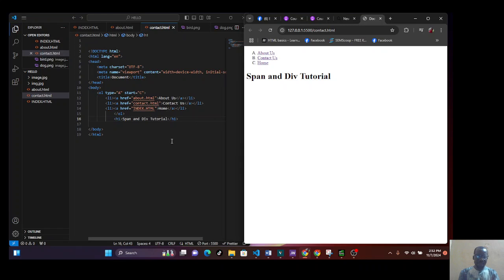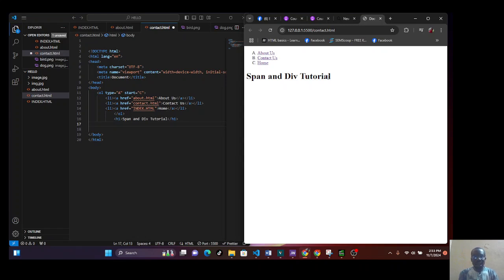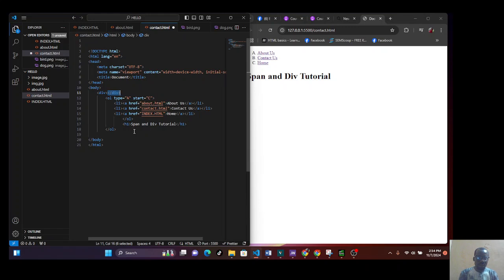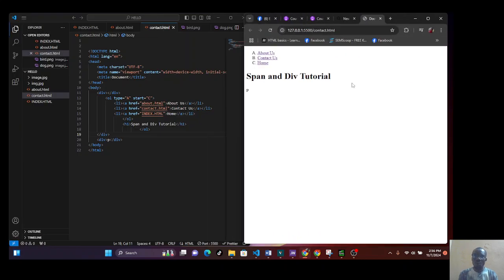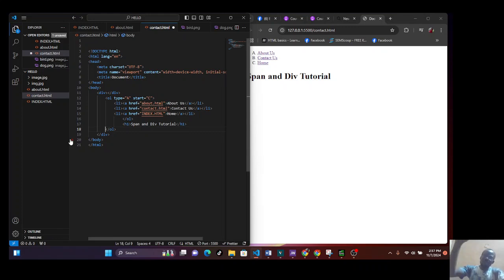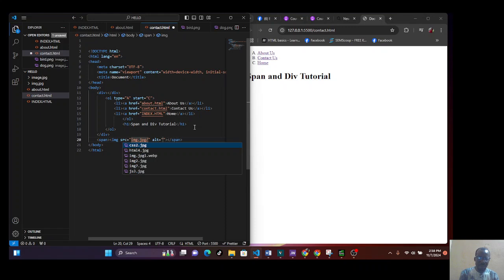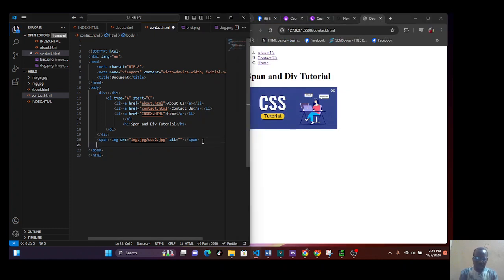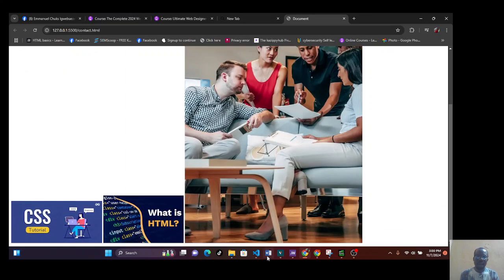HTML Div and Span Explained: When and How to Use Them!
Confused about when to use "div" and "span" in HTML? This tutorial breaks it all down for you! Learn the key differences between these essential elements, how they structure your web pages, and their role in modern web design. Perfect for beginners and experienced developers alike, this video covers practical examples, best practices, and tips to make your HTML code cleaner and more efficient. By the end, you'll know exactly how to use "div" and "span" to organize and style your content like a pro.

Join now, if want to learn or are interested web development course.

do you want to be a web developer?
Join our beginners full course today!
Is completely Free and Online.
We teach you
HTML
CSS &
Introduce you to JavaScript

in the final project you will be able to build your website completely from scratch using programming.
come over, join now and code with Ceiven today!